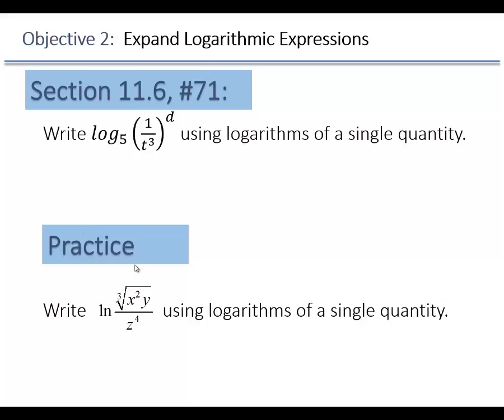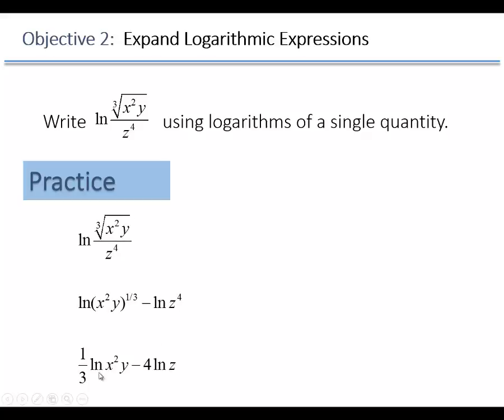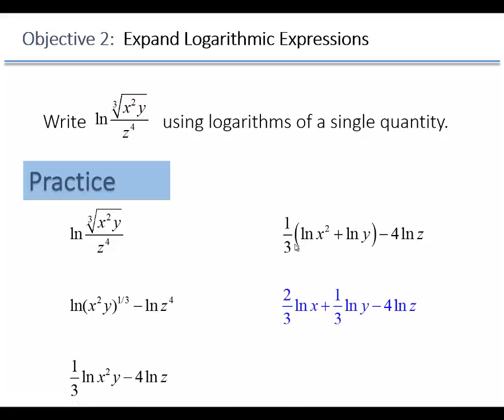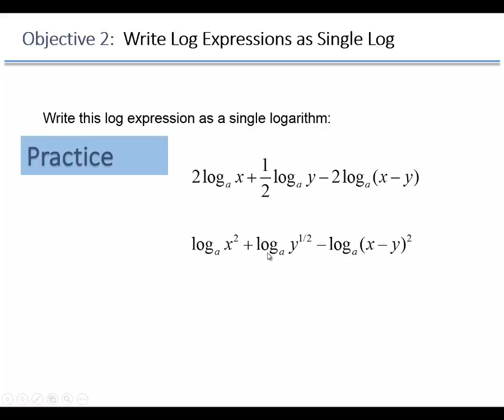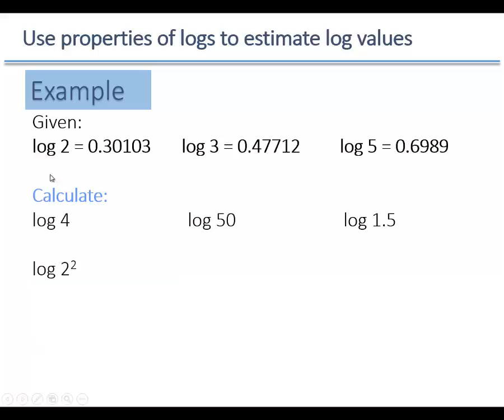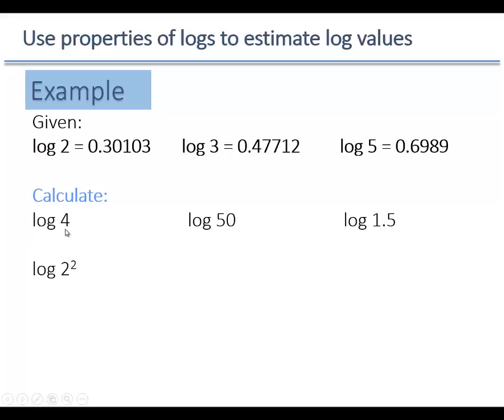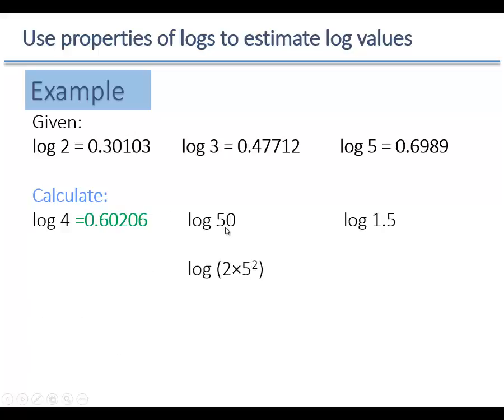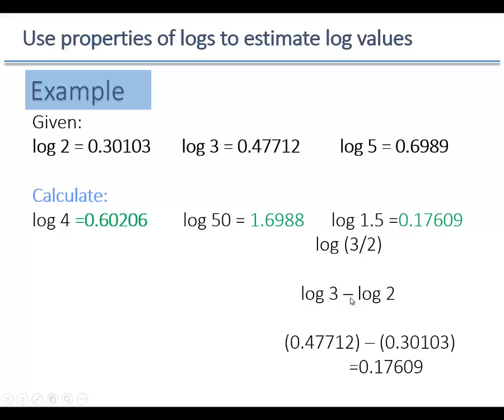Log Examples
Description